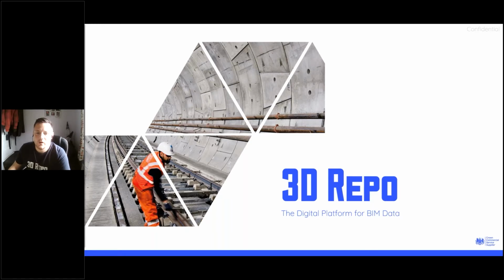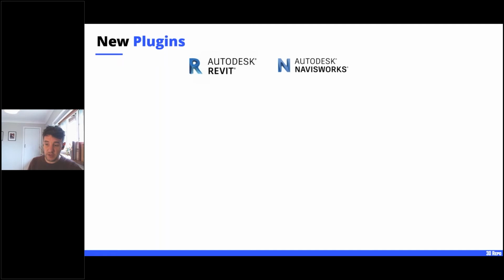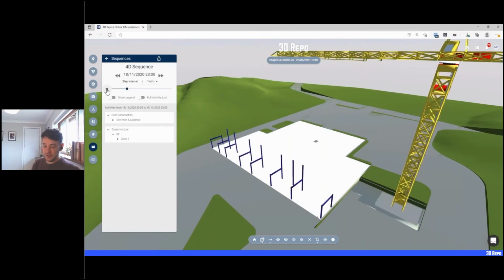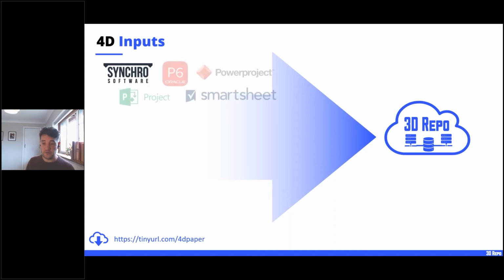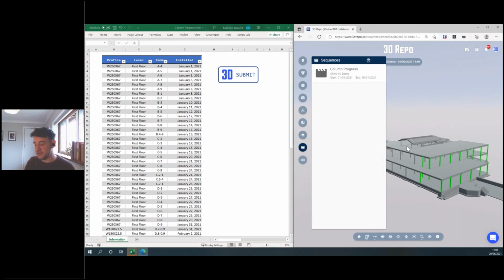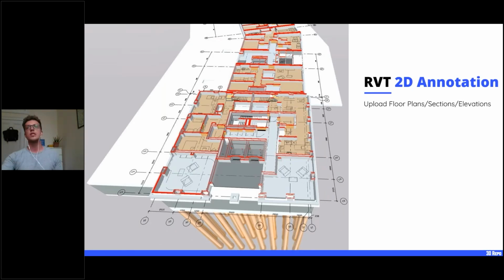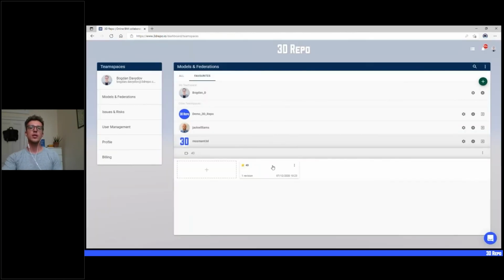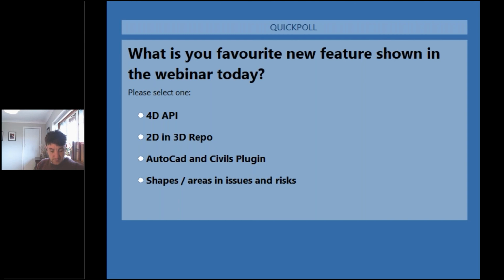See the New Features of the 3D Repo Platform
In this webinar, we look at all the new features of the 3D Repo platform and how it can support your digital journey.

The webinar covers:
• The future of 4D - Automated process for creating 4D via APIs
• Shapes in Markup - Draw shapes in your 3D environment to better illustrate issues & risks
• Civil 3D Plugins - All the functionality of our Revit plugin, now for Civil 3D & AutoCAD
• 2D Annotations - Import annotations from Revit or DGN to add context to your 3D models